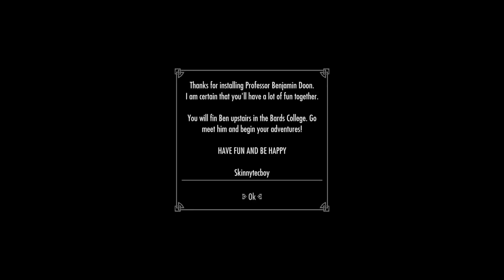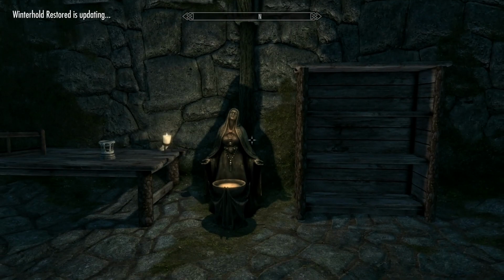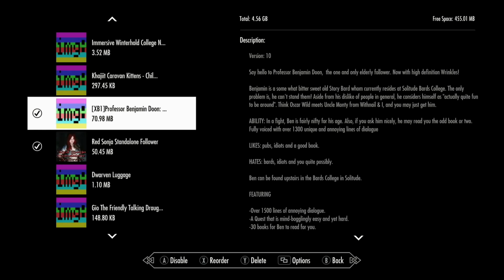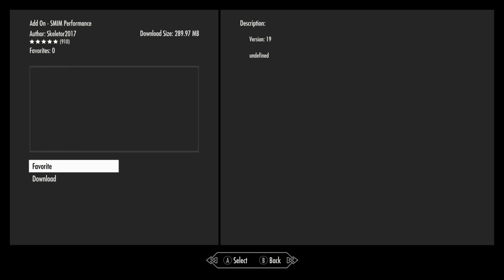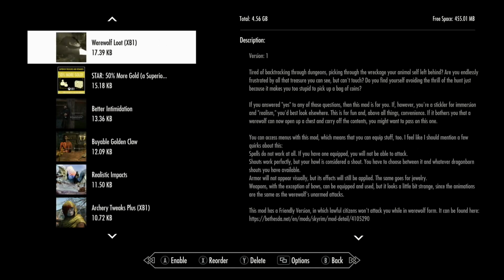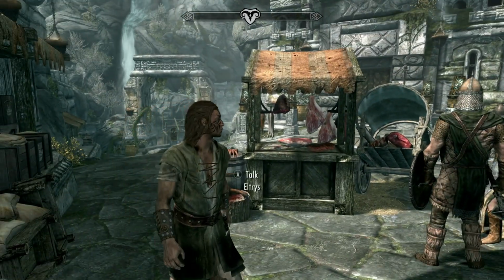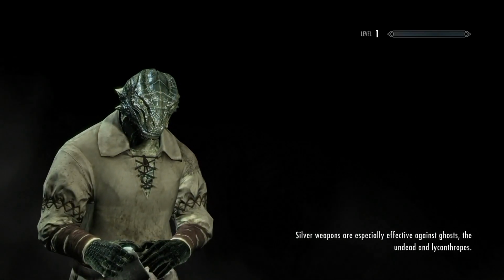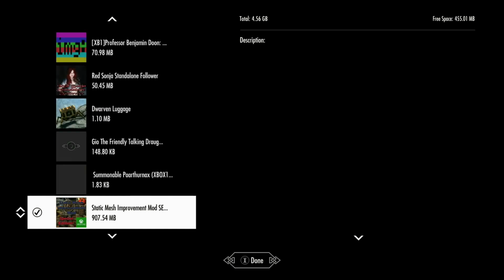Skyrim (mods) - Load Order Testing and Help - Part 6